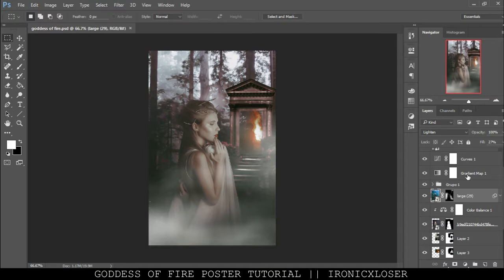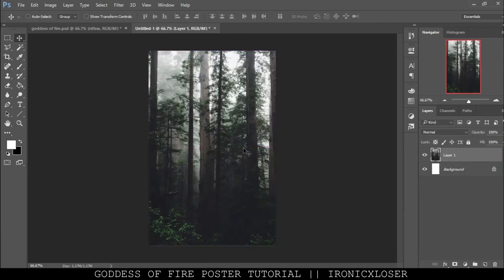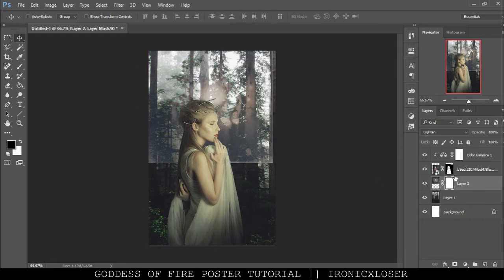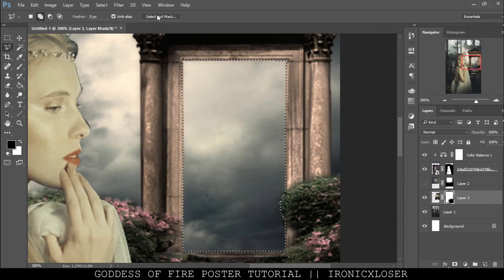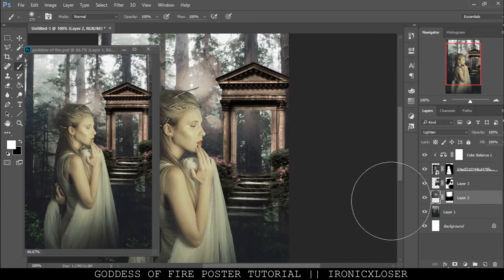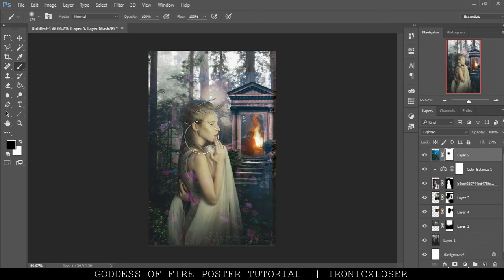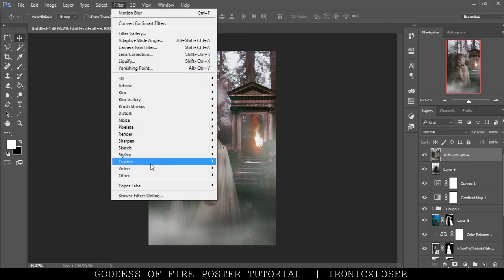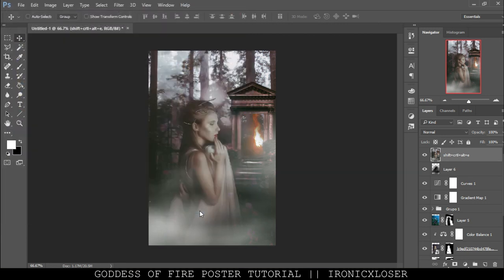[TUTORIAL] Goddess of Fire || WATTPAD COVER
New poster tutorial, Here I created this very cool goddess type poster. I hope you all enjoy and like the tutorial